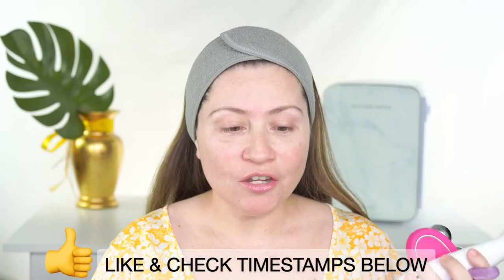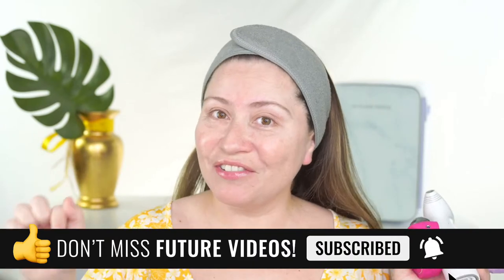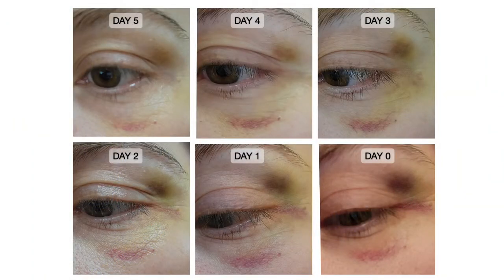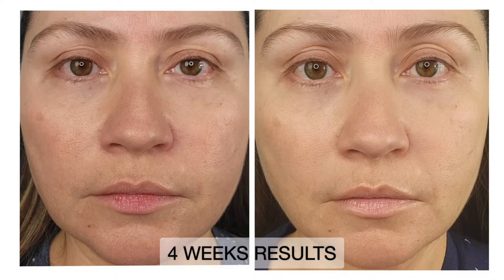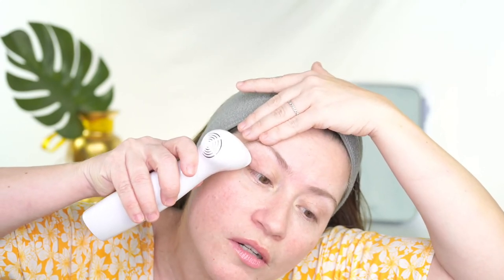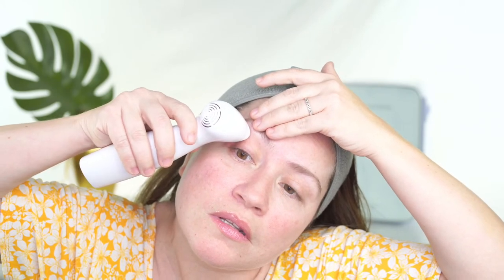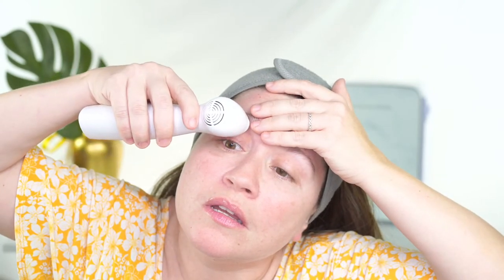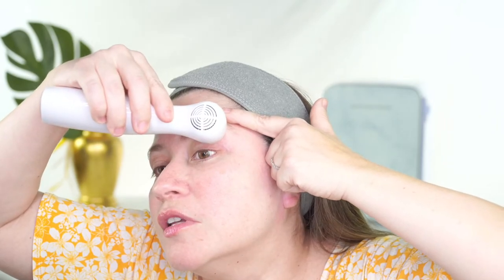EYE HOODS LIFTING - REPEATING WEEK 5 - BEAR, NIRA & ORALIFT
CHECK THE TIMESTAMPS TO JUMP ANYWHERE IN THE VIDEO
Hi Everyone, come watch my LIVE beauty tool challenge for EYE HOODS LIFTING. I will be repeating WEEK 5 because I had an eye injury so I had to stop all my tools till I got better. I’m all good now. On this video I will be showing a LIVE TUTORIAL on how to lift your eye hoods using FOREO BEAR, NIRA & ORALIFT.

TIMESTAMPS:
01:30 - what is the eye hood lifting challenge
01:45 - I had a black eye and had to stop everything
03:00- Black eye before and afters
03:40- Before and Afters from Eye lift challenge07:39 - NIRA TUTORIAL
11:40 - FOREO BEAR Tutorial
24:28 - Oralift Tutorial
37:32 - Chat Q&A

🎥VIDEOS MENTIONED:'